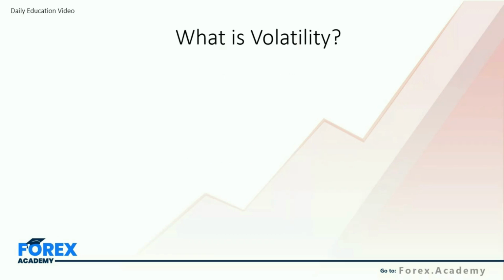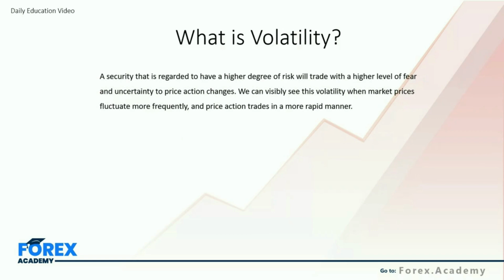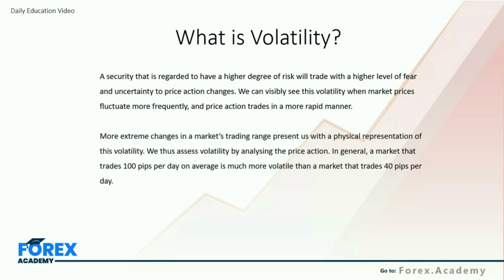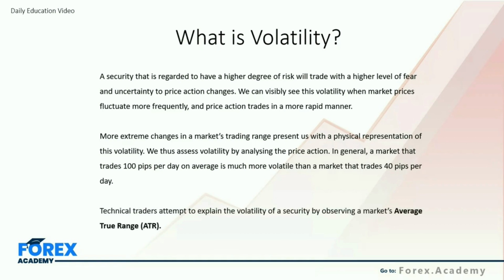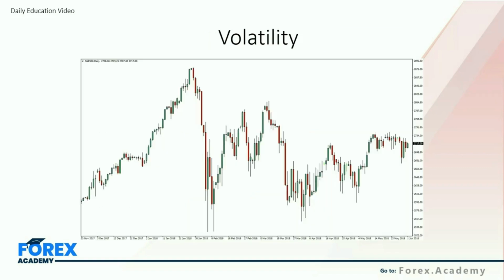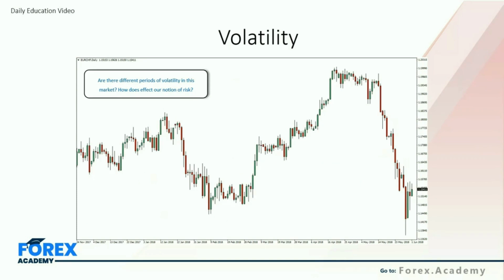Dail EDU 01 06 Market Volatility